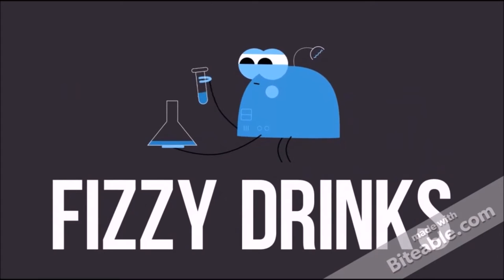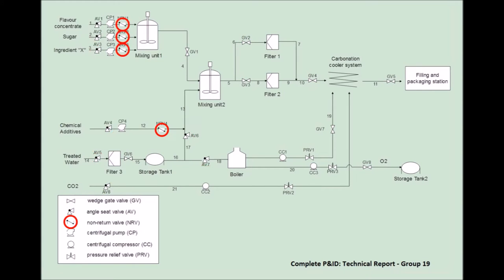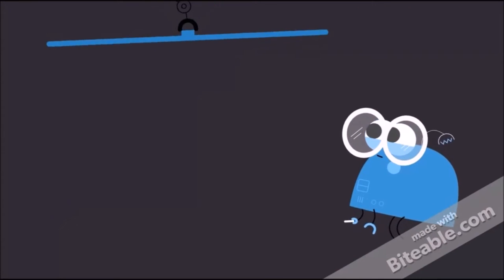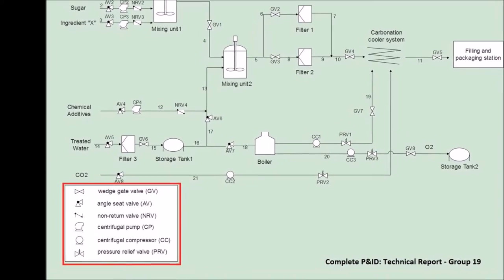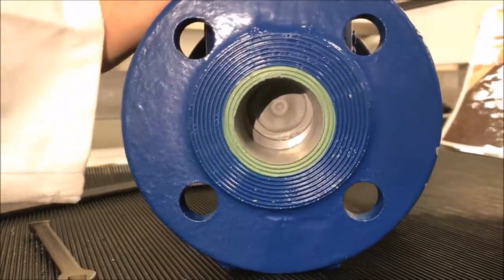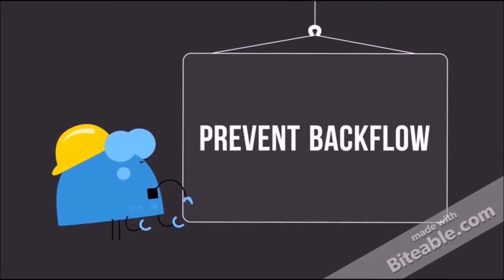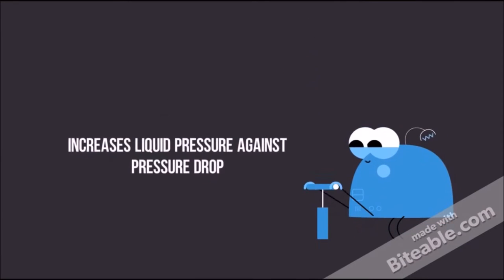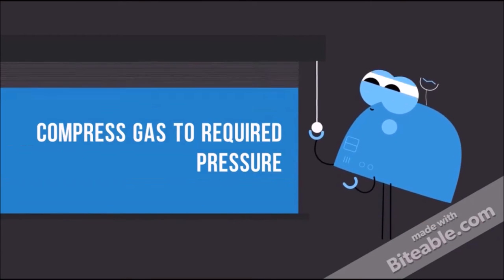UCL CENG201P : Hidden Heroes - Scenario 5 Group 19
CREDITS

1. Big Bang Theory (Opening Theme Song)
2. Mario Dead Song
(themushroomkingdom.net)
3. Jeopardy Theme Song

Animation Credits:
1. Biteable.com

Picture Credits:
1. Centrifugal Compressor (S.J. de Waard)

Videographer + Video Editor : Yee Ting Hong
Voice Actors: Mike Maruthan, Ge Kai, Christopher Kang Wei Lim